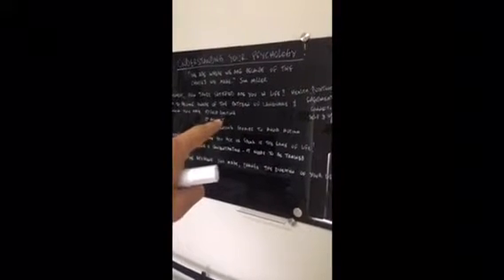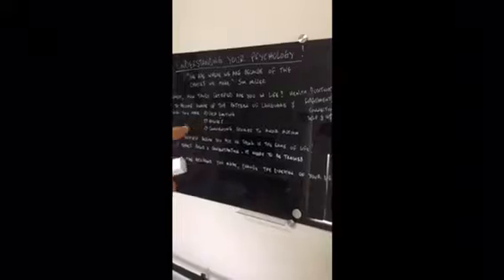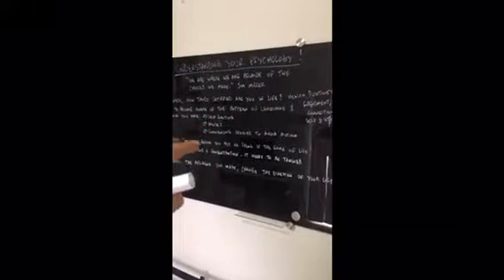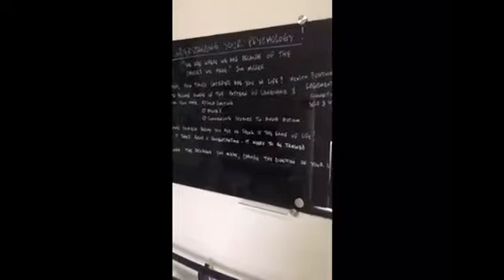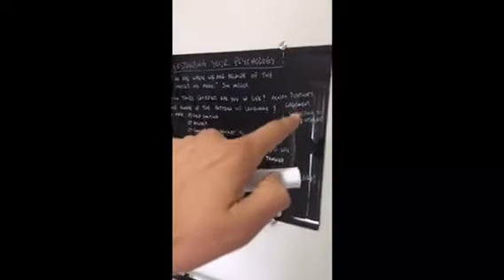Master your psychology (short)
Podcast for android: Download the free app called “stitcher” then follow this